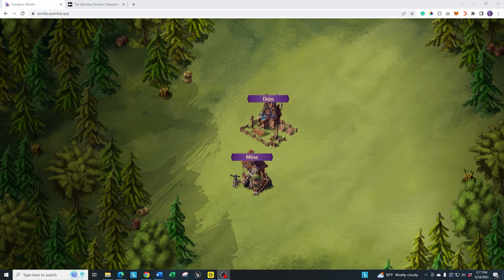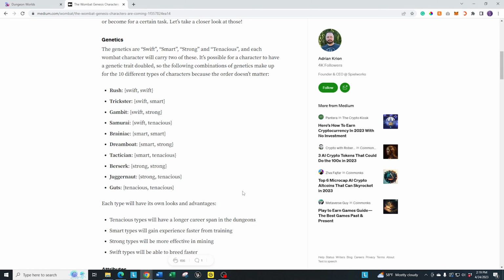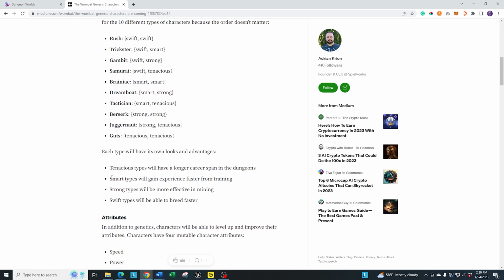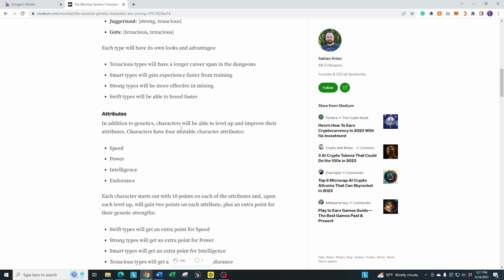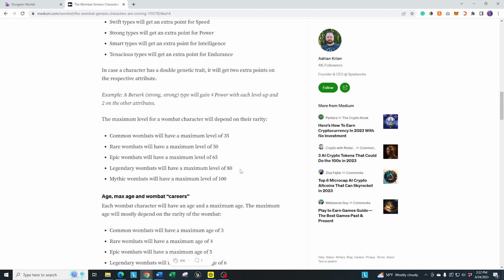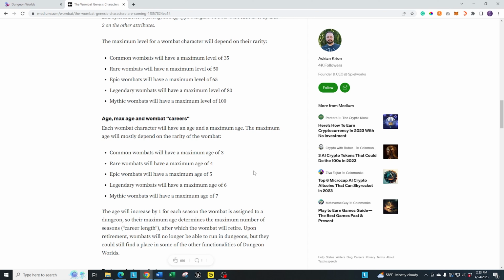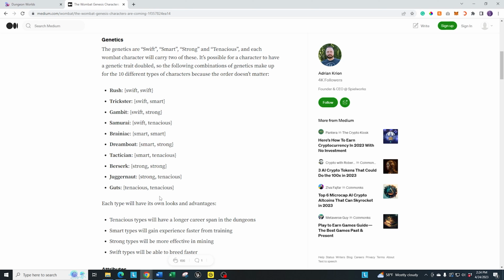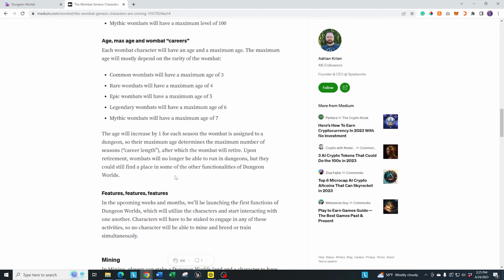Wombat Dungeon Worlds NFT Game | Character Types and Abilities | Beginner Guide | Wax Blockchain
This is part of the Wombat Dungeon Worlds Beginner guides where we give you step-by-step guides on how to play and make the most out of the game.

This Wombat Dungeon Worlds NFT Game video will show you everything you need to know about the different character types and abilities